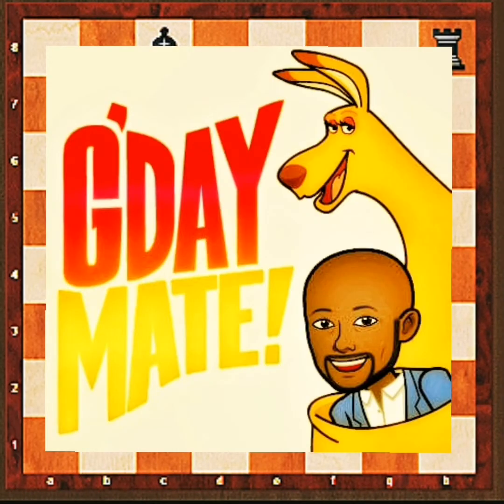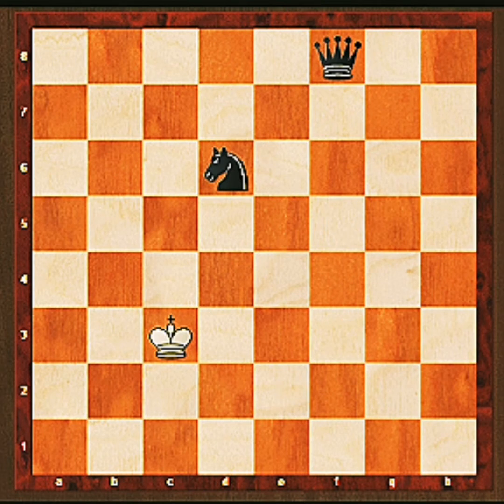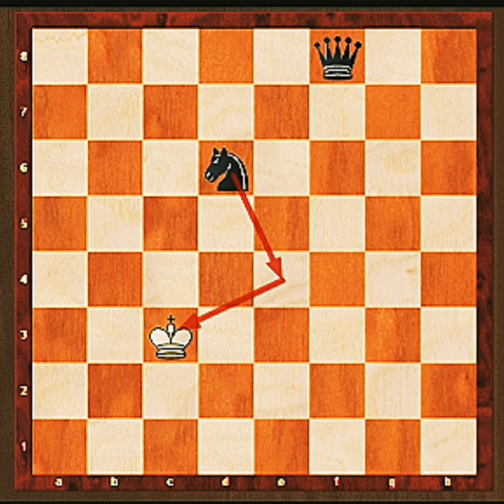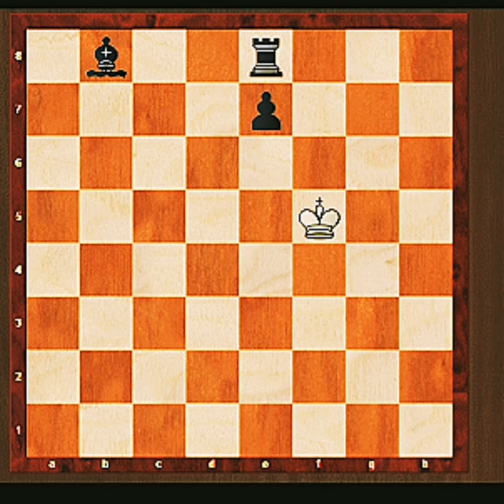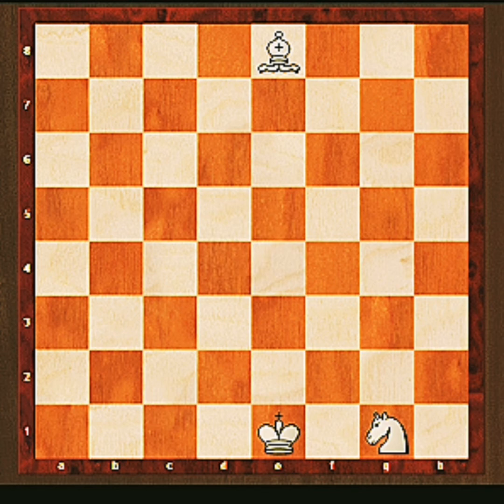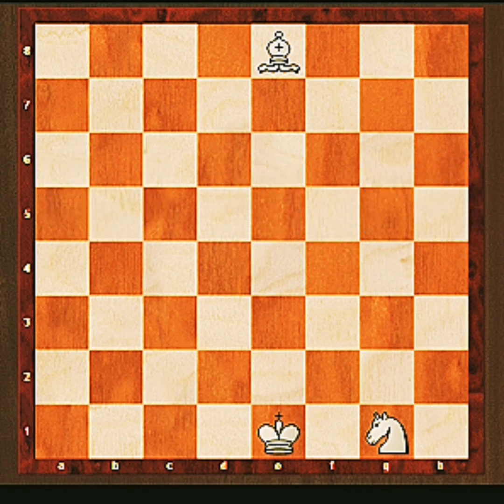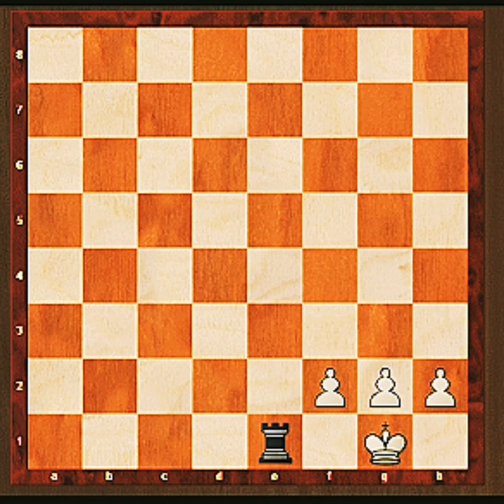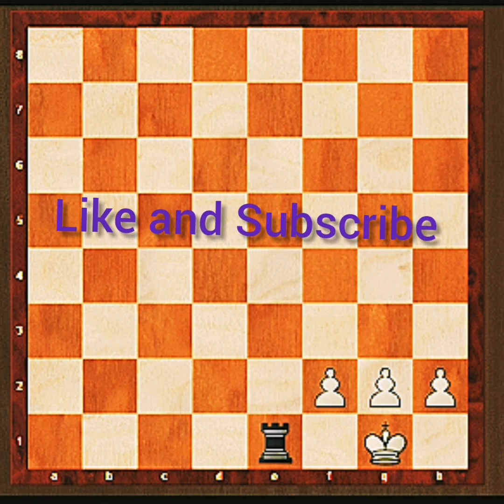Ani-mate: Check and Checkmate part 1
The main aim in a game of chess is "Checkmate"
In this video we will look at what check and Checkmate is, we will also look at the options available when check happens.